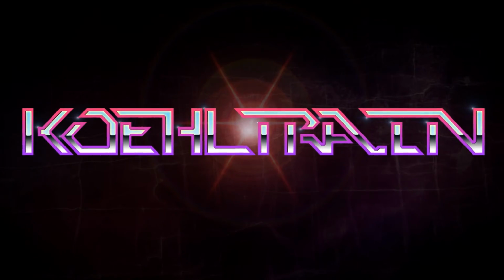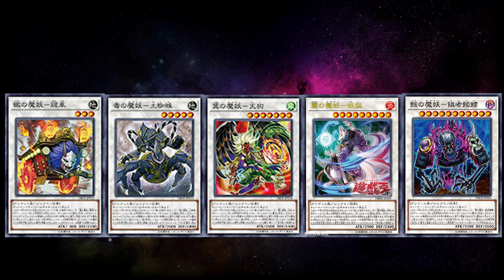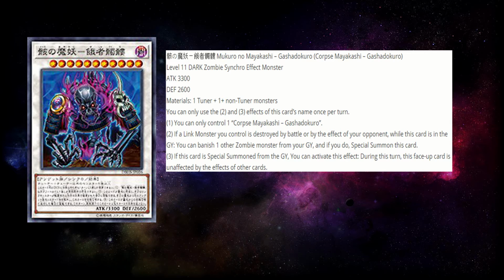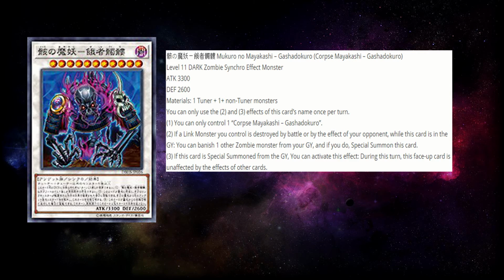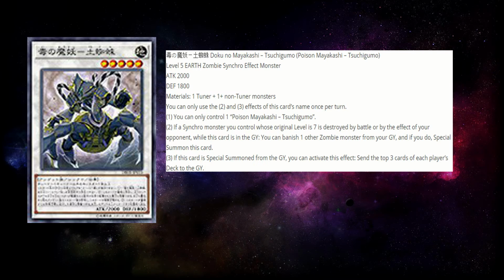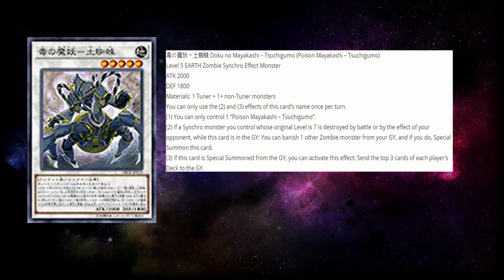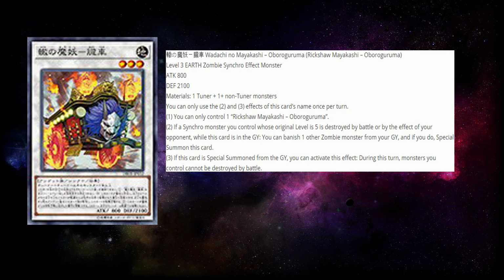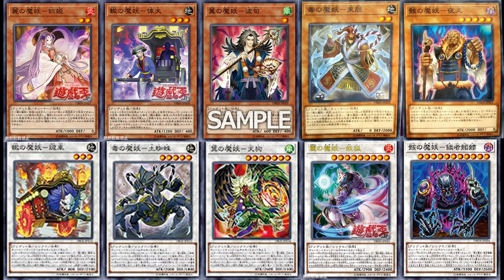The Mayakashi Synchro Monsters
We finally get the Syncho and boss monsters for the Mayakashi archetype in the Yu-Gi-Oh! Hidden Summoners Deck Build Pack! Are they lackluster or are they underrated?